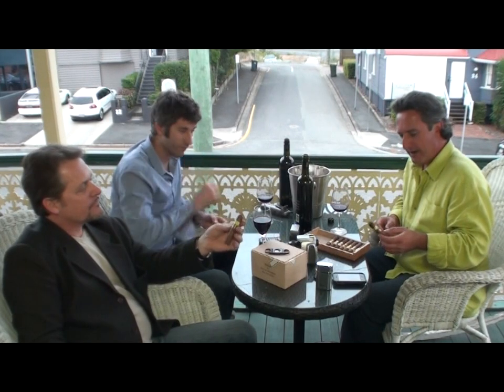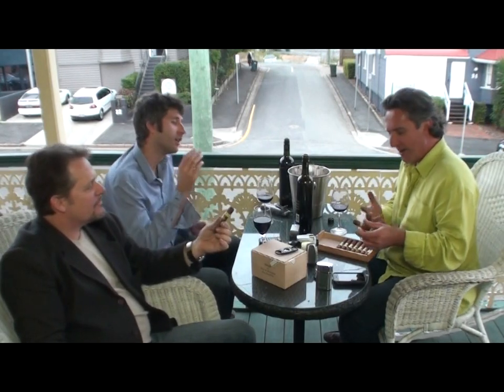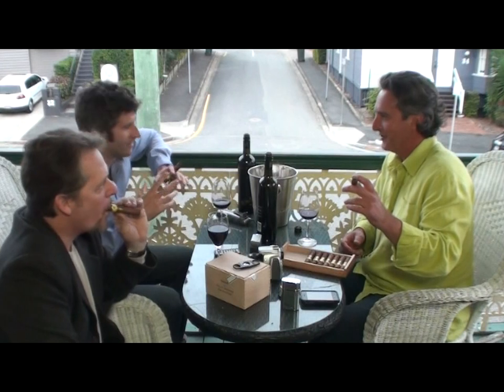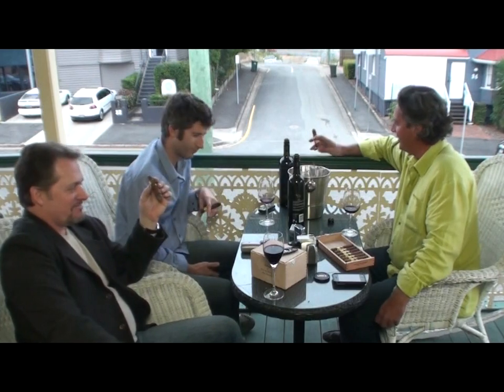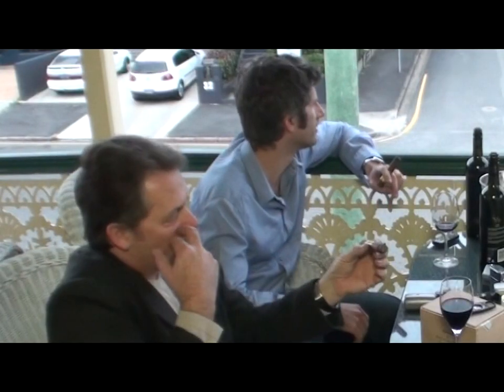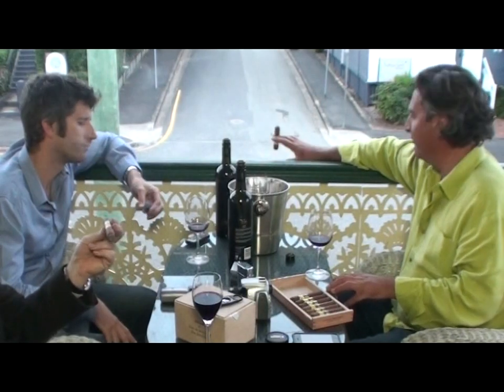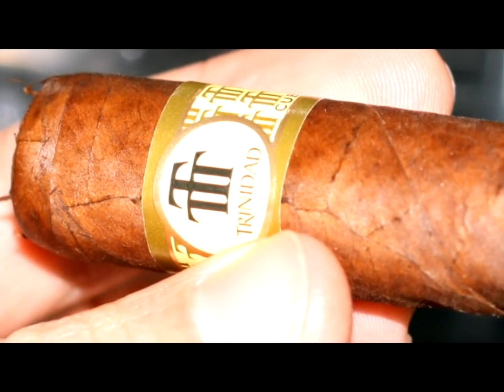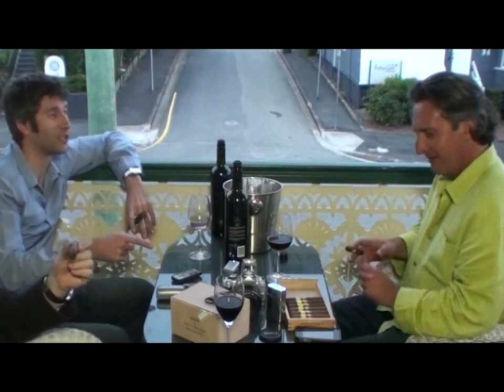Cuban Cigar Review - Trinidad Short Robusto T Limited Edition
A short fat cigar that doesn't stand a good chance against this panel.  may have found a star and really enjoy this one.